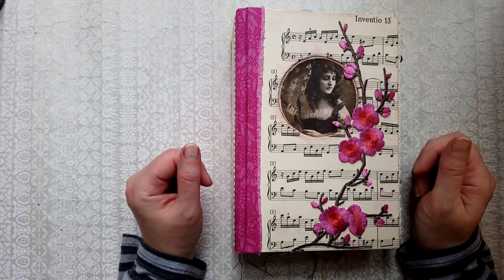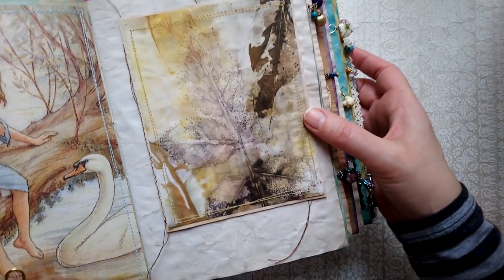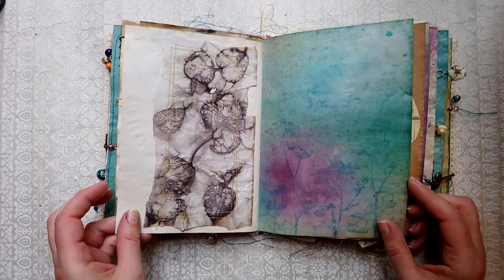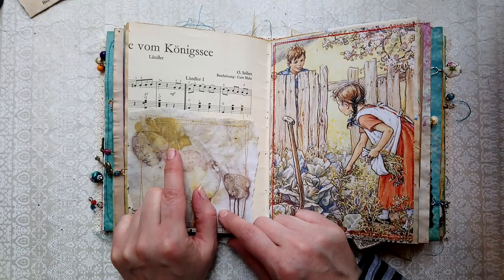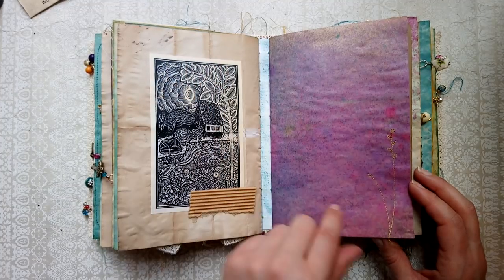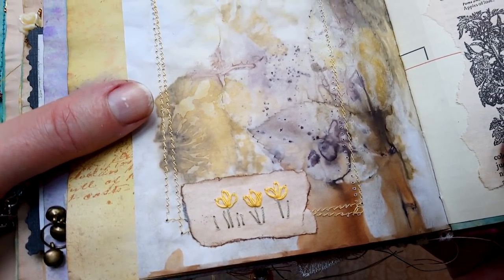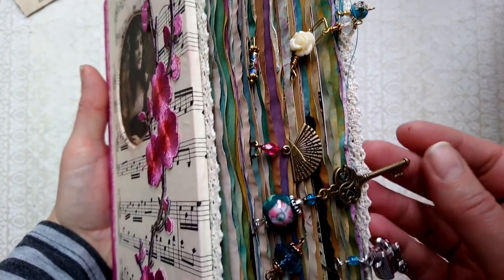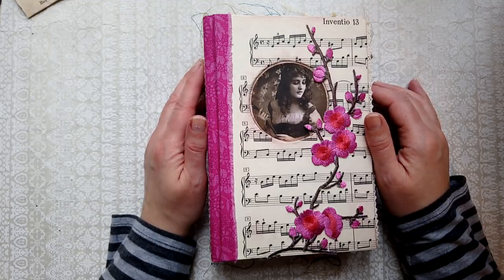Gypsy Vagabond, a Magpie Journal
With inspiration from Sonja M on youtube.

I have used images from the Graphics Fairy.